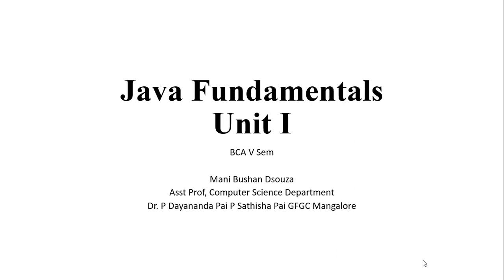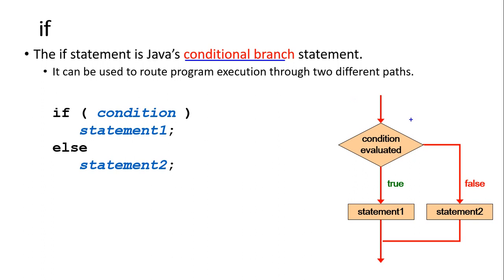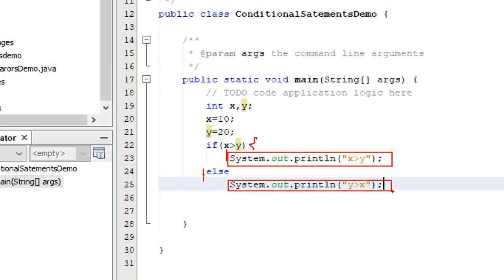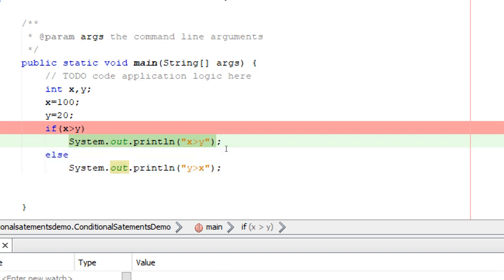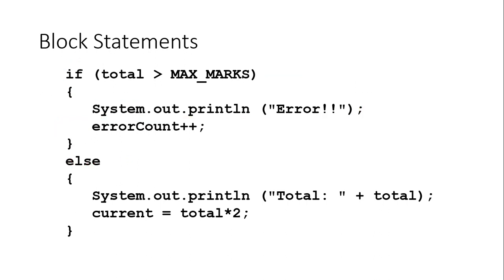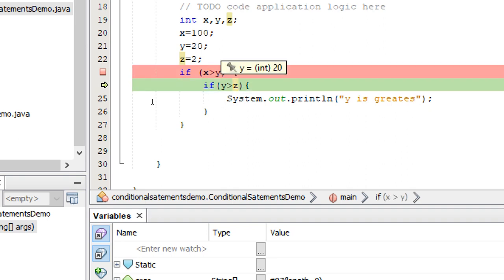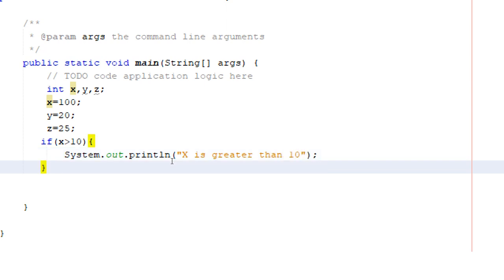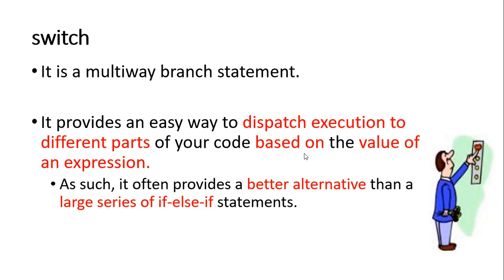Conditional Statement is Java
In this video I will discuss about conditional statements in Java. In particular I will discuss about IF statement and various forms of IF statement.